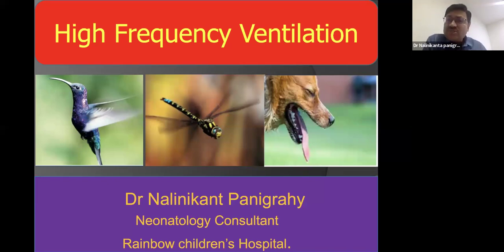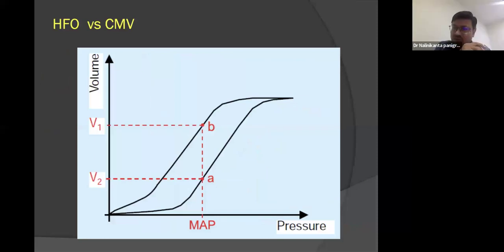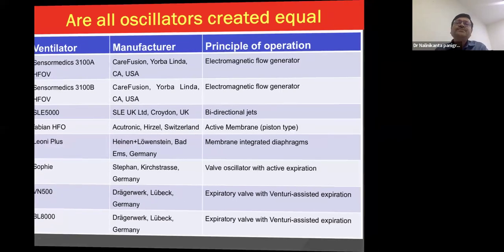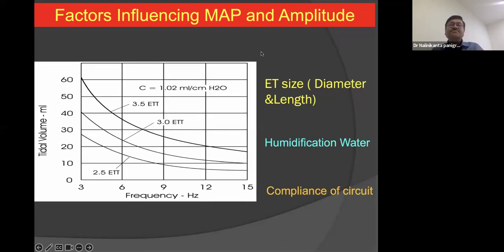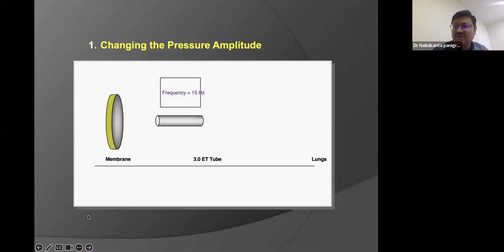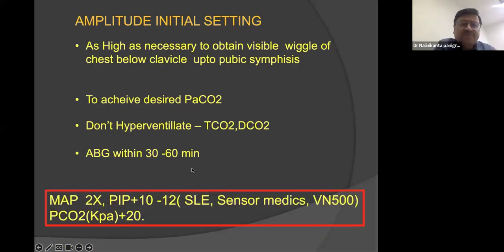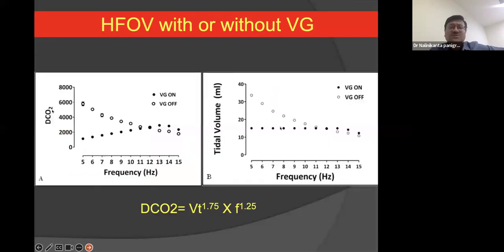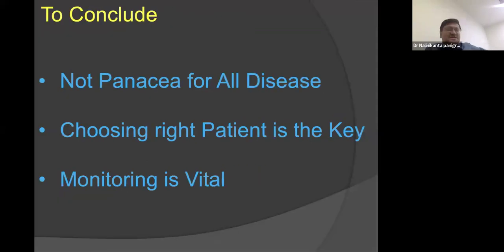NOEL HFOV Basic principles and Clinical Application (21.03.24)